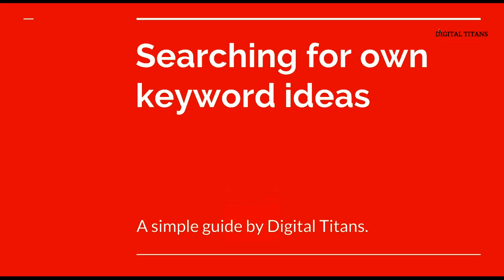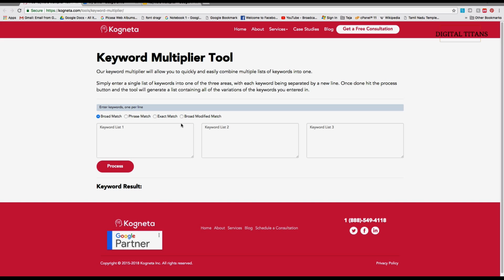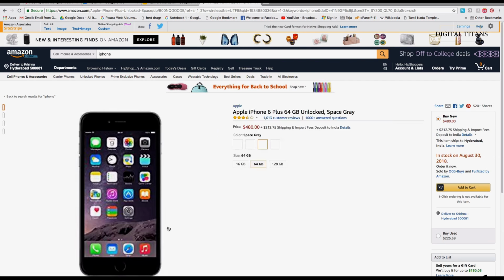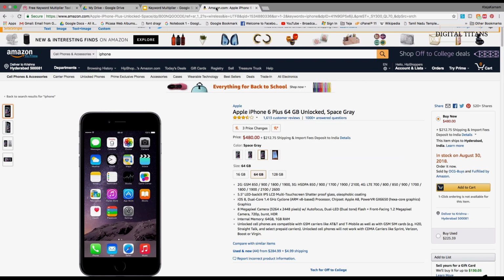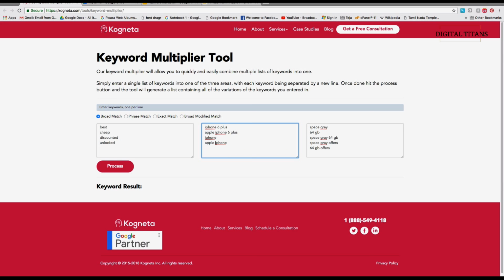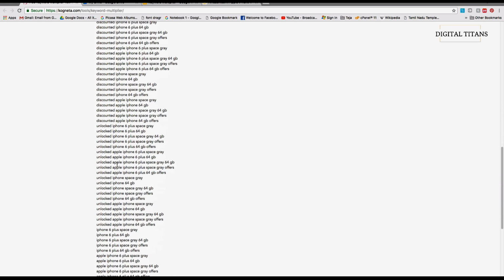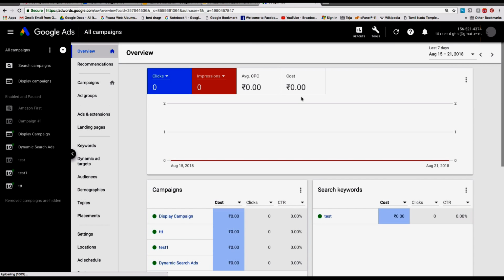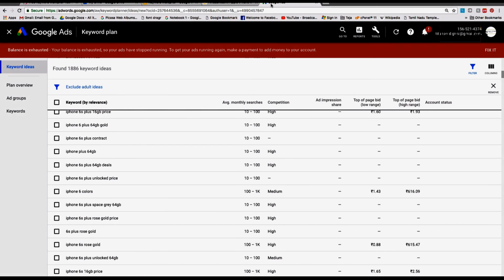Use Keyword Multiplier For Better Keywords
The importance of Keyword research while running paid campaigns of while doing seo for your websites is indisputable. It is never enough. This video explains how you can generate your own combinations of long tail keywords by making combinations of individual keywords.

Very useful when it comes to finding long tail keywords.